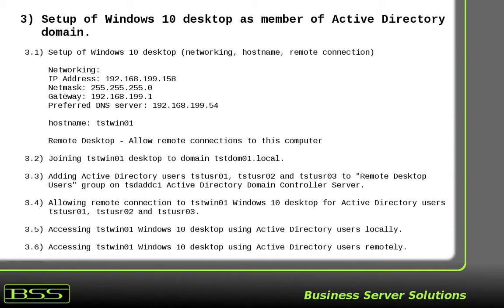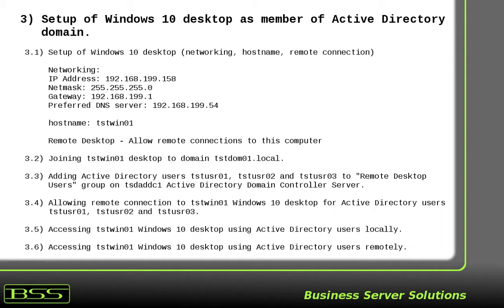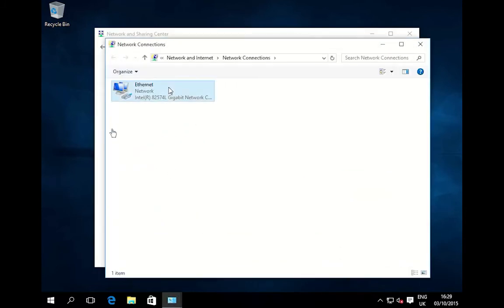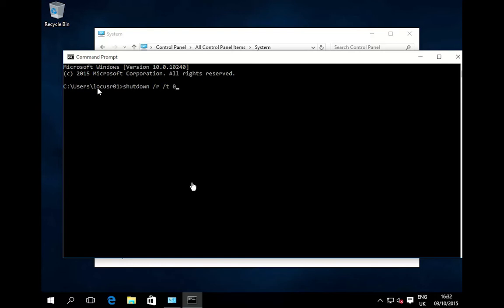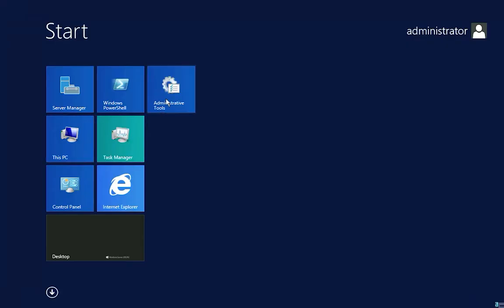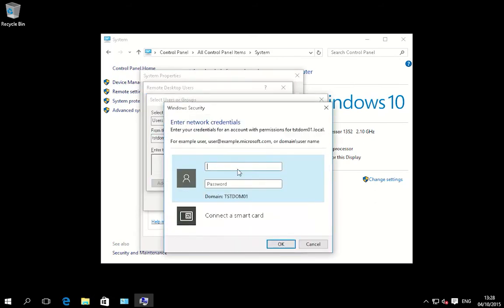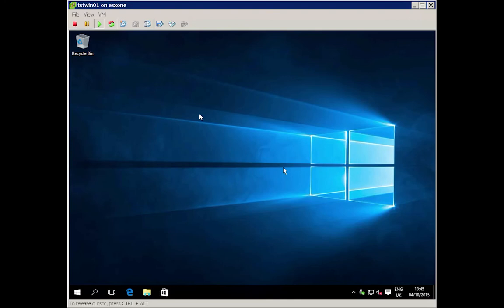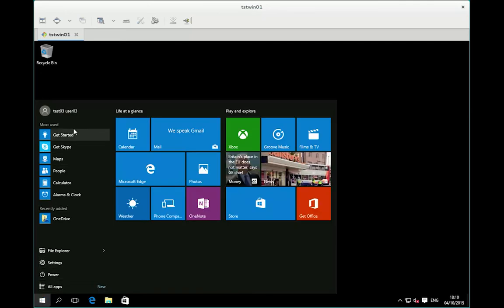Setup of Windows 10 desktop as Active Directory domain member. Joining Windows 10 to AD domain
Setup of Windows 10 desktop as Active Directory domain member. Joining Windows 10 to Active Directory domain.

At the beginning of this tutorial we will setup Windows 10 networking and hostname. Before we configure windows 10 as Active Directory domain member we will also allow remote desktop connection. Once networking and remote desktop connection will be setup we will join windows 10 desktop to Active Directory domain.
Once we will be member of Active Directory domain we will locally and remotely access windows 10 desktop using Active Directory users. To access Windows desktop remotely - Active Directory users must be members of "Remote Desktop Users" group and remote connection must be allowed for them on windows desktop as well.

Installation of Identity Management for Unix, setup of testing Active Directory users and groups and configuration of Unix attributes tab:

Integration of Linux server to Active Directory domain using winbind and idmap method rid #1 (longer version):

Integration of Linux server to Active Directory domain using winbind and idmap method rid #2 (shorter version):

Integration of Linux server to Active Directory domain using winbind and idmap method ad
If interest will be shown it will be created and uploaded.)

Integration of Linux server to Active Directory domain using SSSD and ldap_id_mapping = True

Integration of Linux server to Active Directory domain using SSSD and ldap_id_mapping = False

winbind vs SSSD performance review/comparison